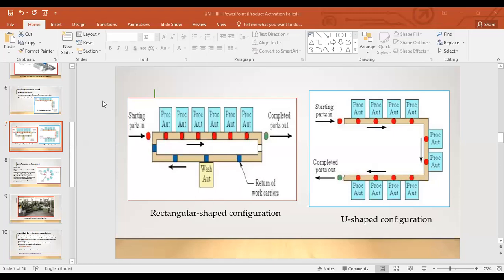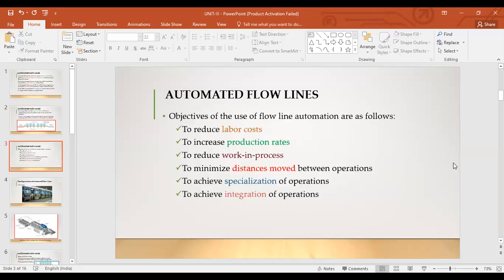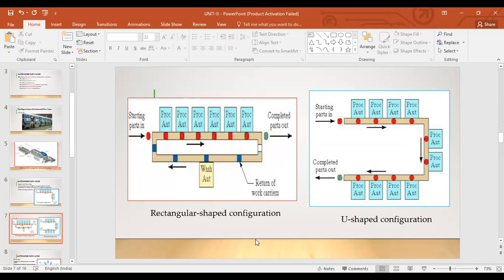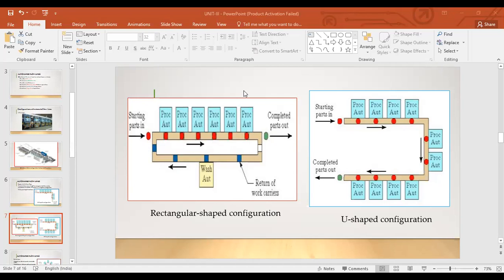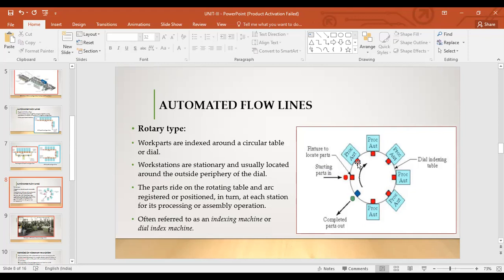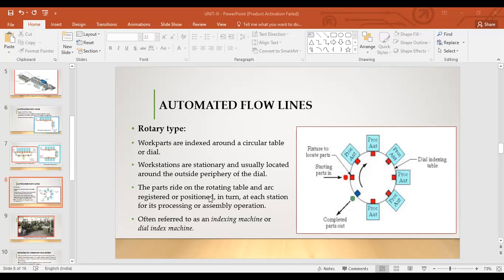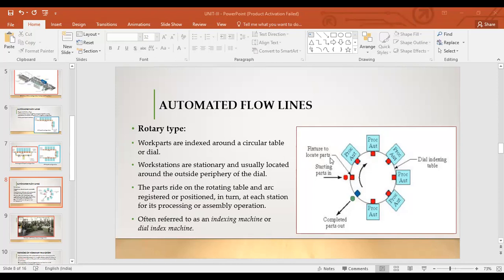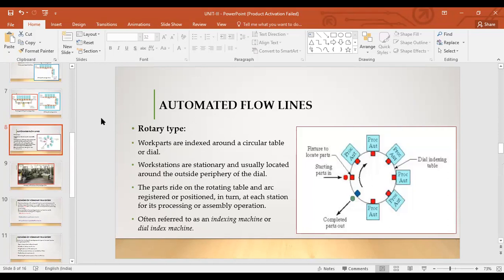CONFIGURATIONS IN AUTOMATED FLOW LINES